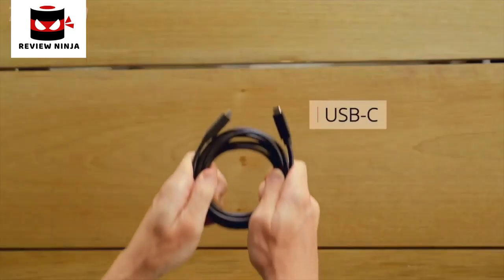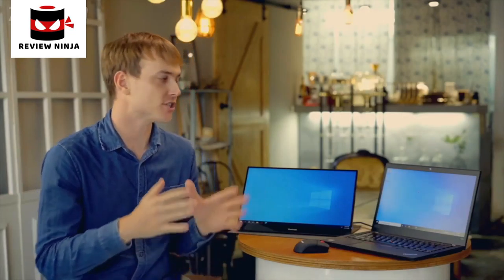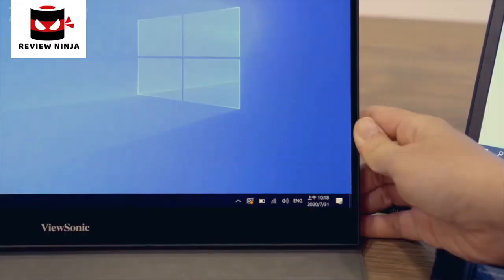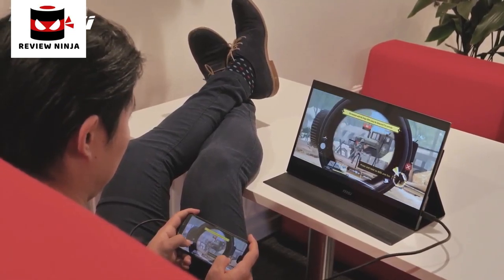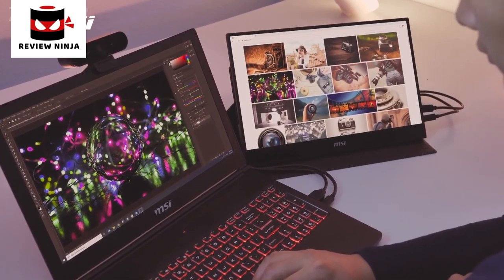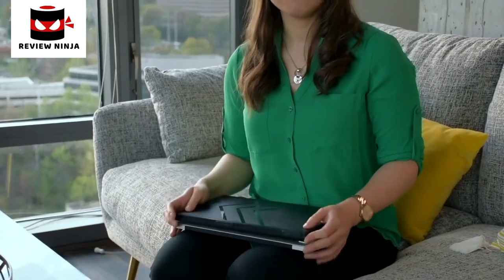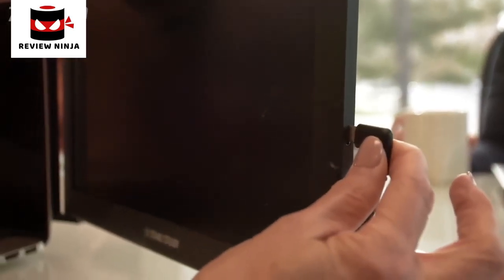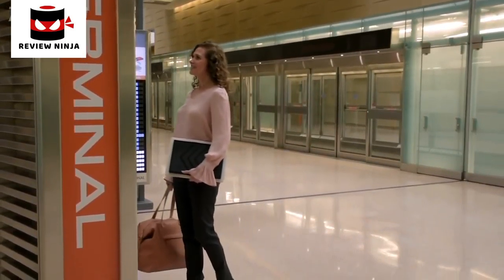5 Best Portable Monitors. Rating 10/10.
In today's video we've hand-picked the 5 best portable monitors.

► 5. Buy ASUS ZenScreen MB16AMT 15.6" Full HD Portable Monitor

► 4. Buy Lenovo ThinkVision M14 14" Full HD 1920x1080 IPS Monitor

► 3.

► 2.

► 1.